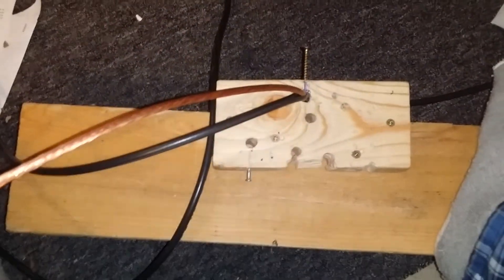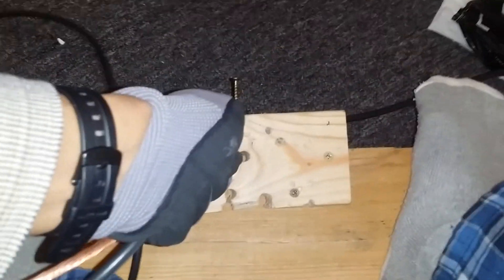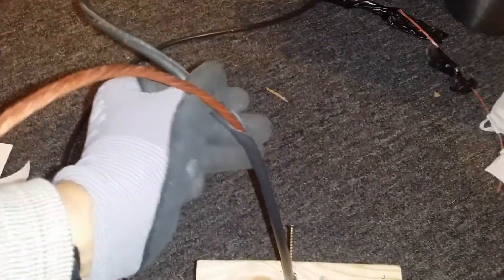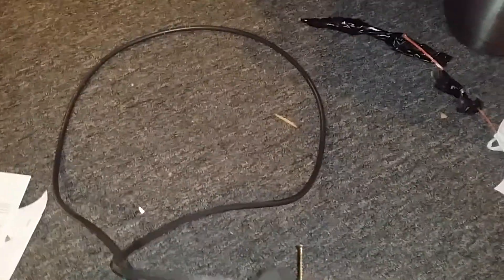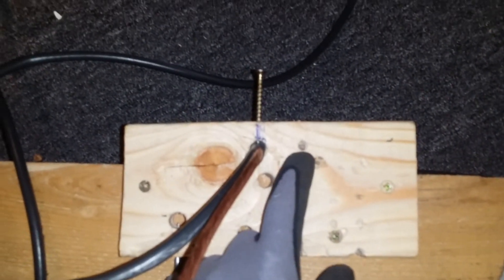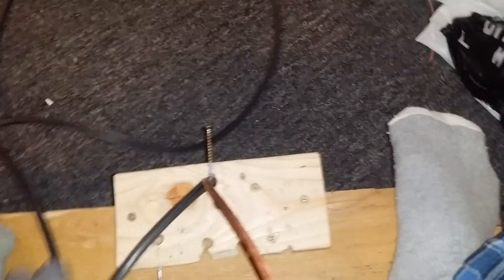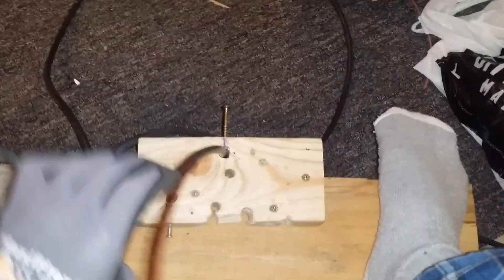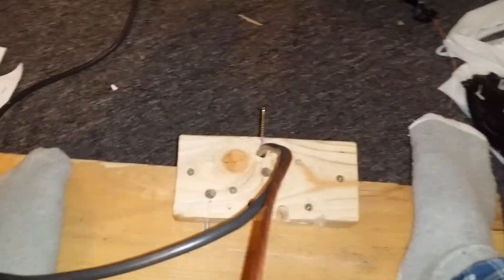Homemade wire stripper for copper and other scrap wires part 2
Homemade wire stripper for copper and other scrap wires